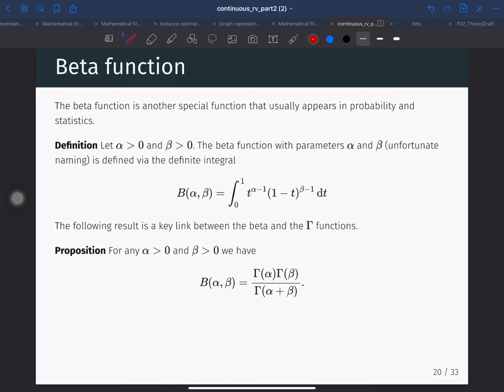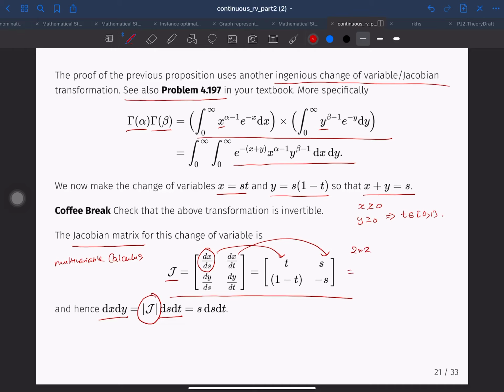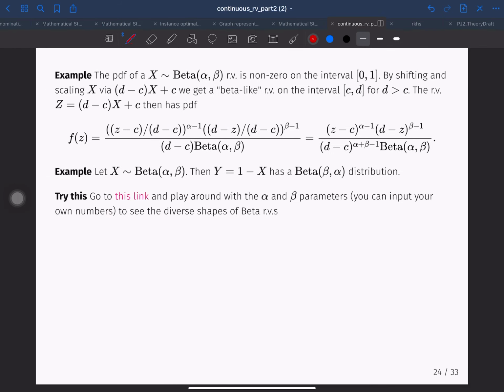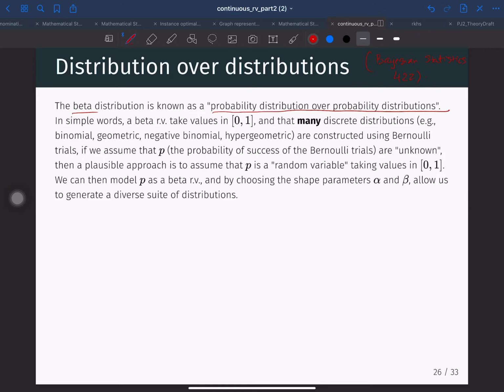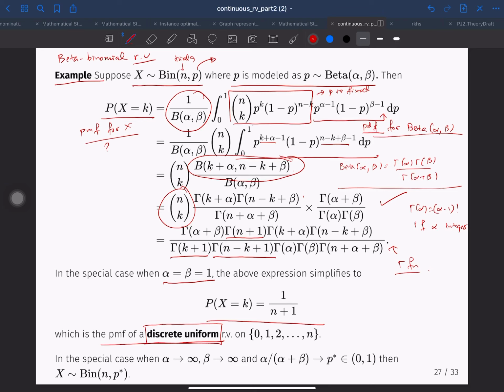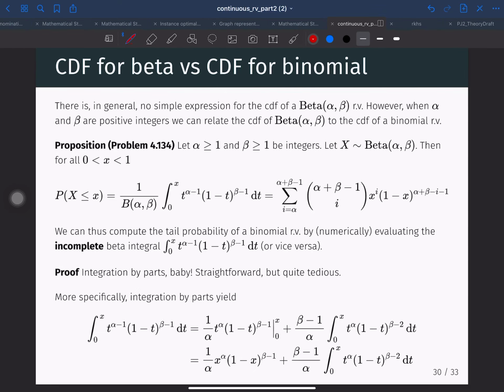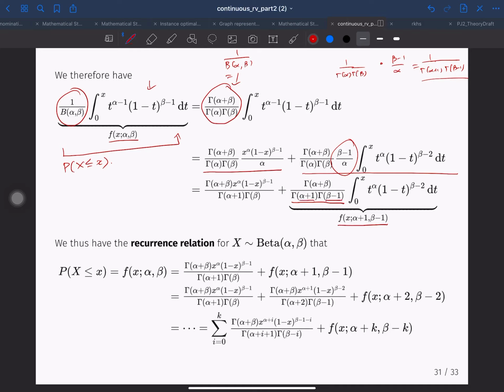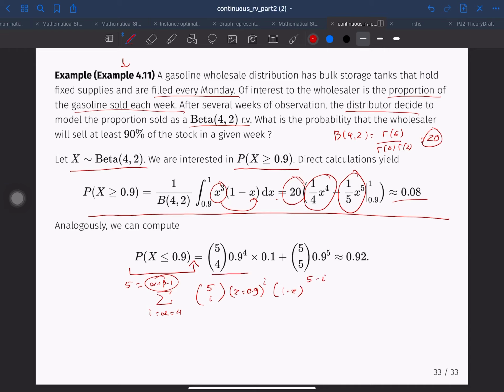Continuous random variables (part 3): beta distribution